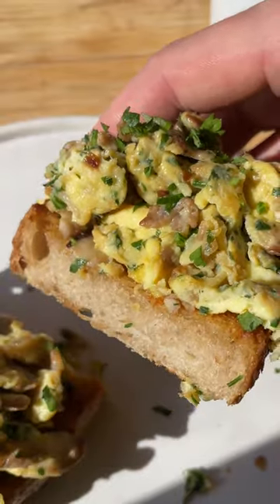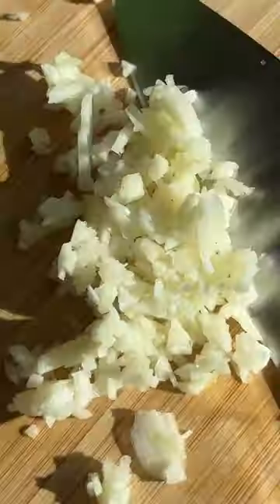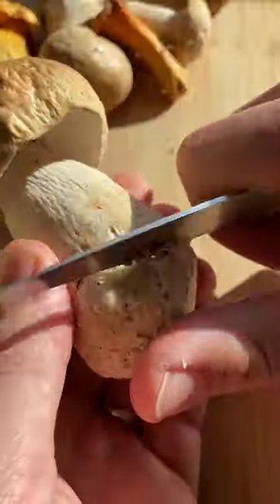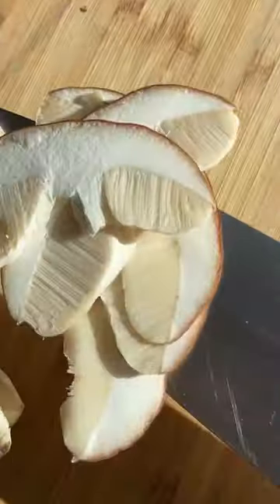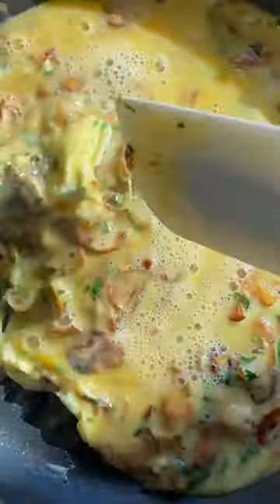Scrambled Eggs with Mushrooms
Scrambled Eggs with Mushrooms is a quick and simple recipe for breakfast, brunch, or lunch. Use your favorite (wild) mushrooms in this recipe.

RECIPE: